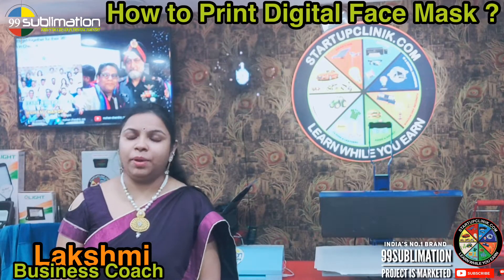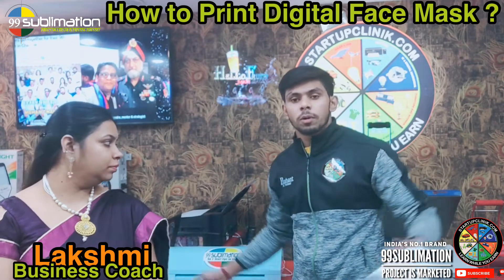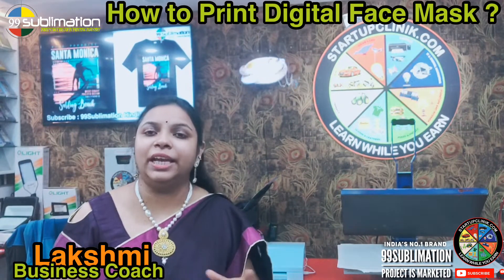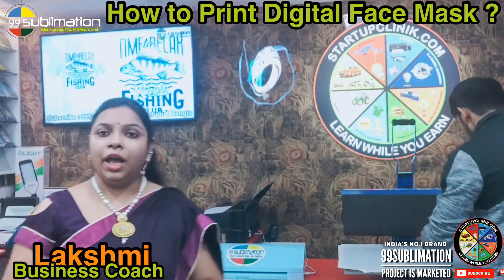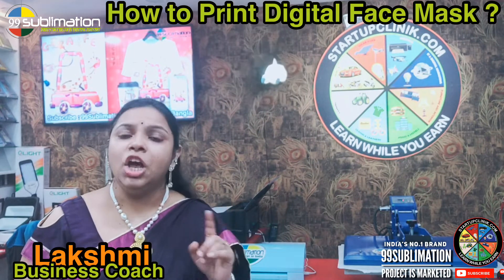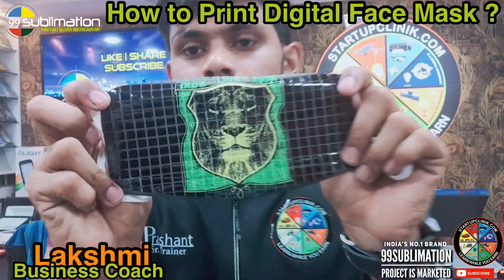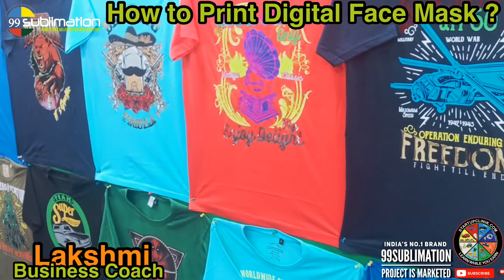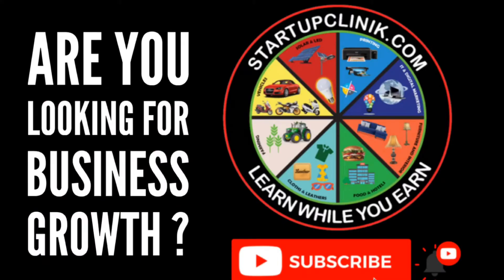8595875043 | Printing Business from Home | How to Start Garment Printing Business|Business idea 2022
99Sublimation is India’s No 1 Company for Printing Business

99Sublimation is Located in Delhi | Chennai | Kolkata | Hyderabad

99Sublimation is launched in 2012 and Our Experience on Business Start-up in any Industry. If You want to Start Any Business - We will Help you via

15x15 sublimation machine, 5 in 1 sublimation machine, 8 in 1 sublimation machine, 10 in 1 sublimation machine, 6 in 1 sublimation machine price, 15 in 1 sublimation machine, best 8 in 1 sublimation machine, sublimation 5 in 1 heat press machine,
3d sublimation machine for t-shirts, 3d sublimation machine mobile cover, 3d sublimation machine st 3042, 3d sublimation machine st 420, heat press sublimation machine 5 in 1, heat press sublimation machine 8 in 1, 8 in one sublimation machine